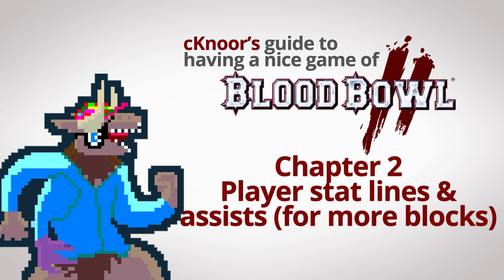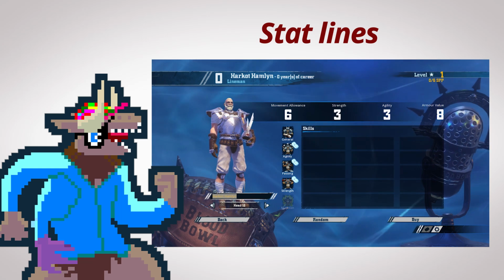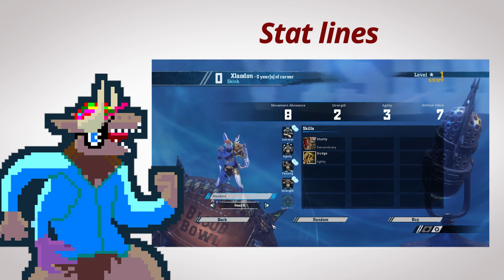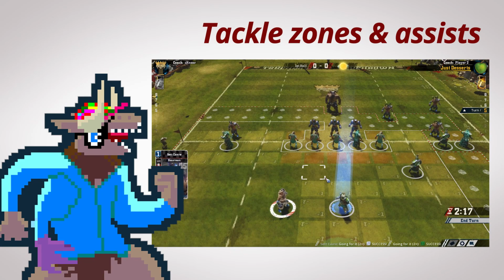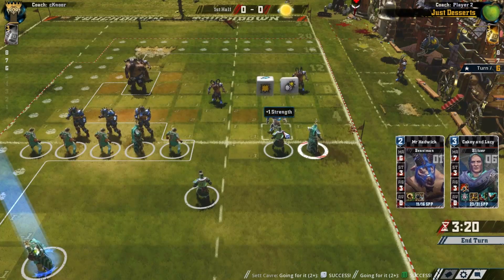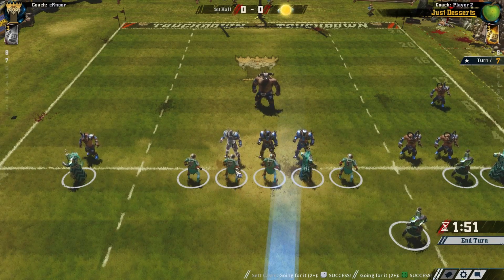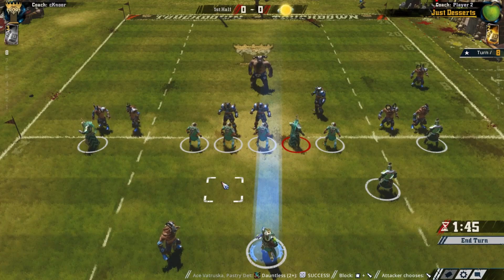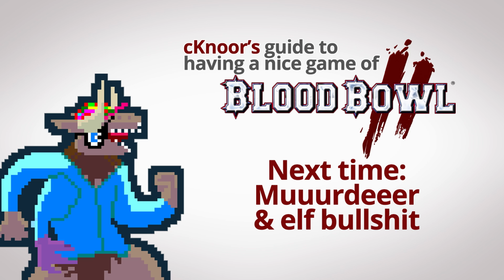cKnoor's guide to Blood Bowl 2 - Chapter 2 - Stat lines and assists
After playing part of the in game tutorial I figured we may have to go a bit more basic. So this time around I'll cover what the stat lines mean, and how assists work.

I stream a lot of Blood Bowl (and 2). Usually you can find me streaming every Friday at 21:00 CET. But the best bet to keep track of my stream schedule is to check out the steam community. I post all my stream times on the event page.